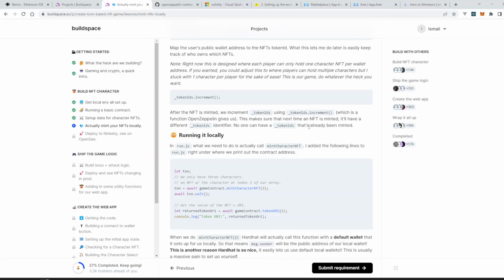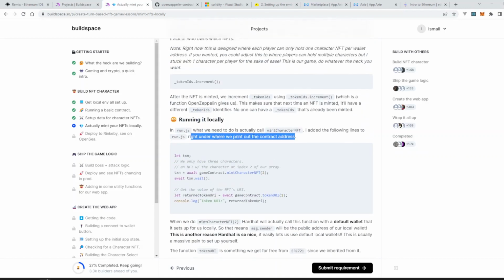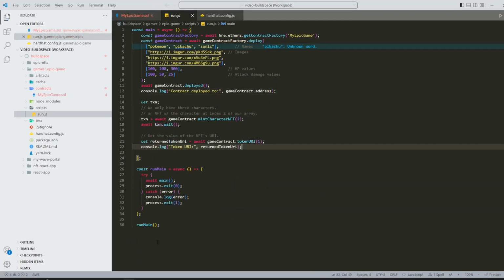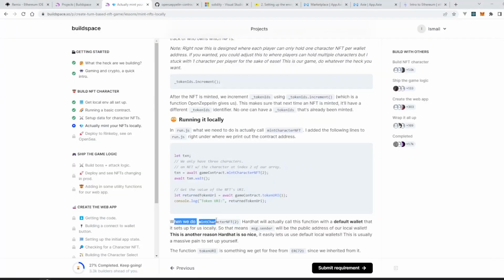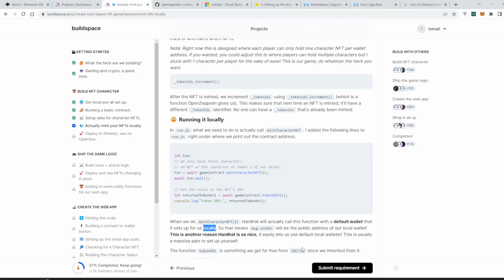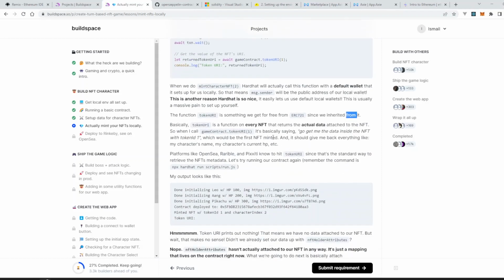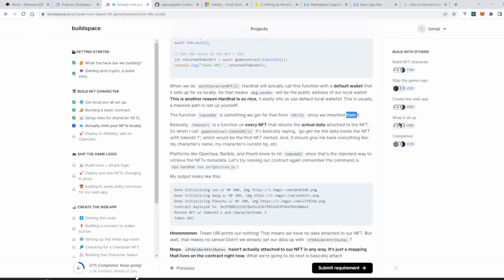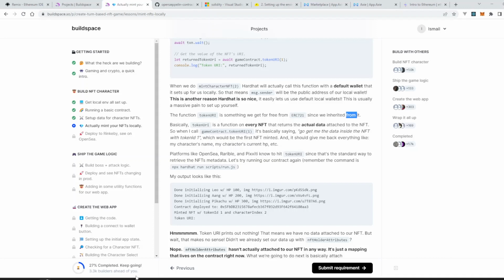Create NFT Game - Part 9